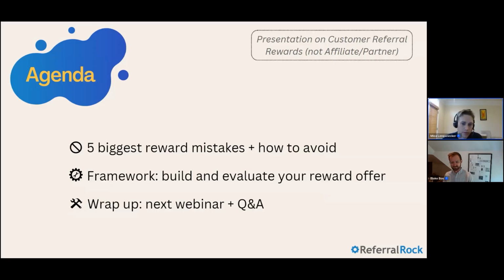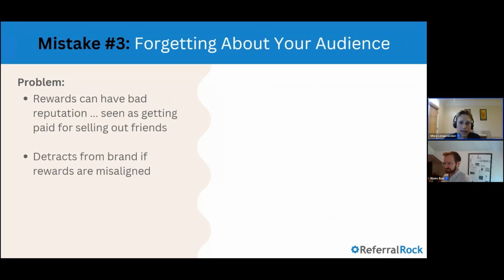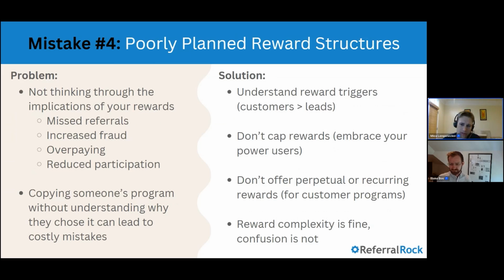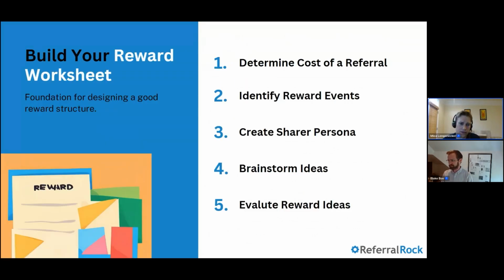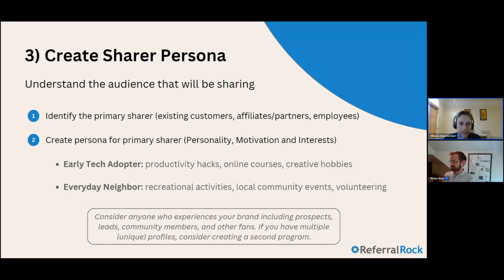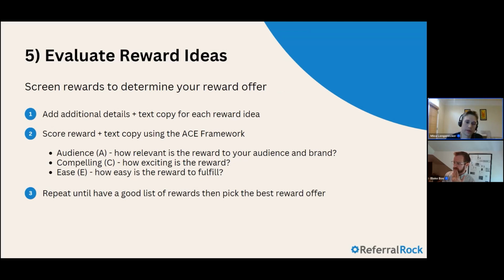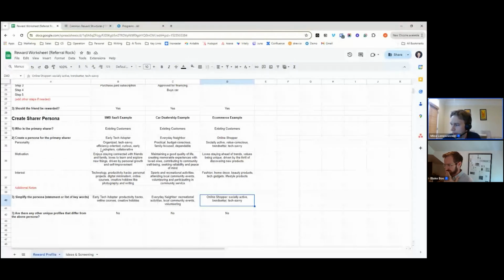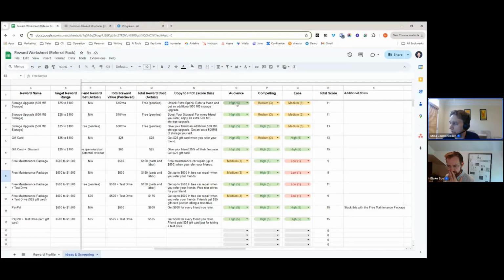Customer Referral Reward Design 101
Join us for an insightful webinar on Reward Design 101, presented by Mica Longanecker from Referral Rock. Learn how to create compelling reward structures for your referral programs that capture attention and drive engagement.

Today, we'll cover the importance of effective reward design, common reward mistakes and how to avoid them, and our framework for building and evaluating reward offers,

Key Sections:
00:00 - Introduction
01:06 - Five Biggest Reward Mistakes
01:35 - Boring Reward Offers
02:58 - Only Considering Monetary Rewards
03:50 - Forgetting About Your Audience
05:27 - Poorly Planned Reward Structures
07:29 - Not Promoting Your Reward Offer
09:01 - Foundation for Designing a Good Reward Structure
09:43 - Determine Cost of a Referral
11:11 - Identify Reward Events
12:27 - Create Sharer Persona
13:53 - Brainstorm Reward Ideas
14:49 - Common Reward Options
15:15 - Evaluate Reward Ideas
16:11 - Reward Profile Examples

This webinar will equip you with the knowledge to design effective rewards for your referral programs, enhancing your marketing strategies and boosting participation through well-structured incentives.